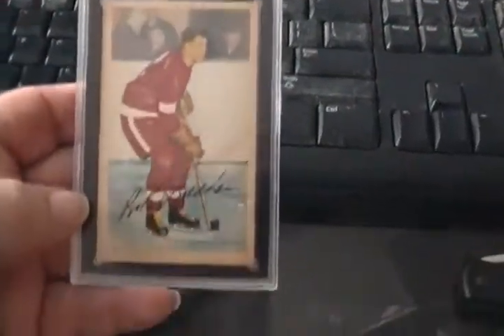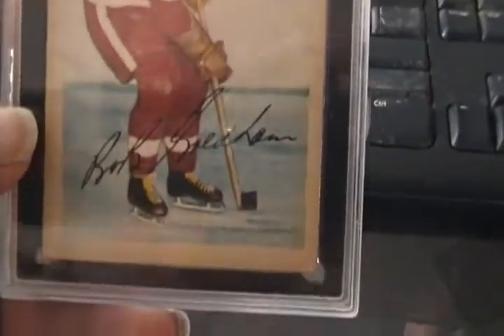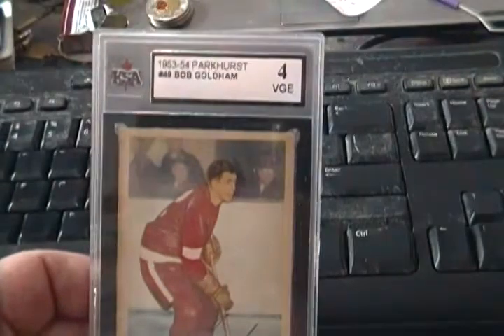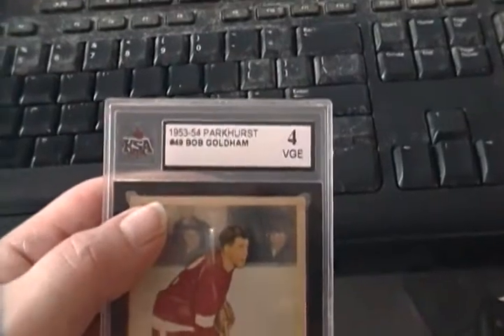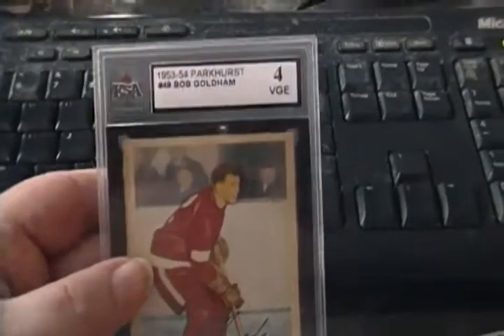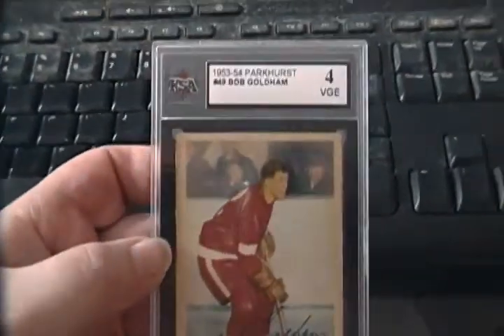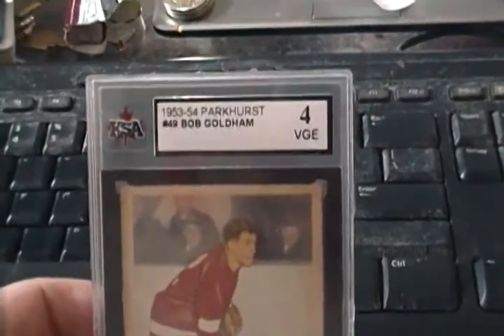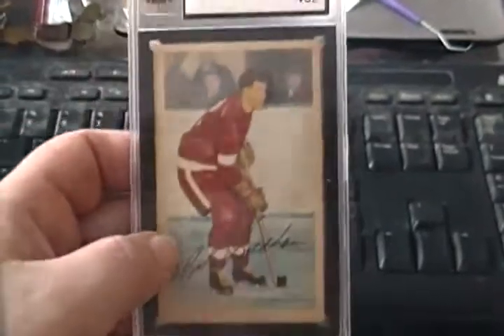Jenn talks about Professional Sports Card Grading Services